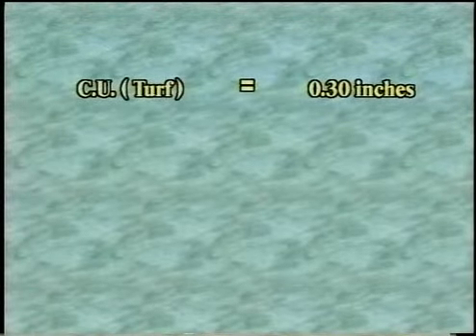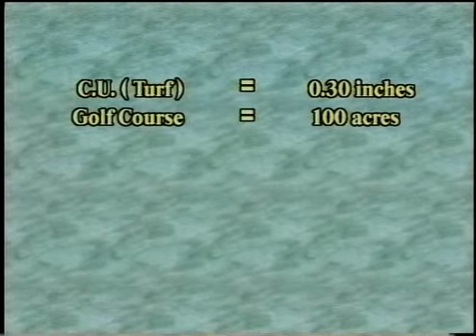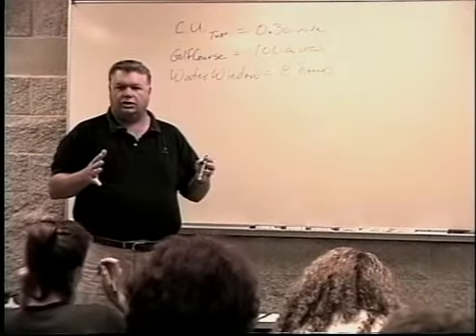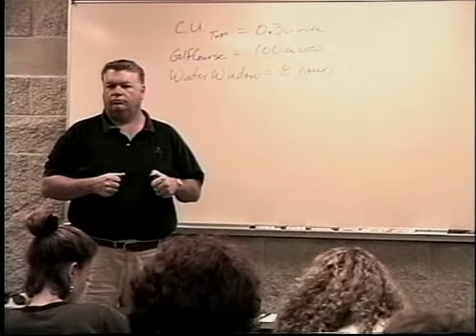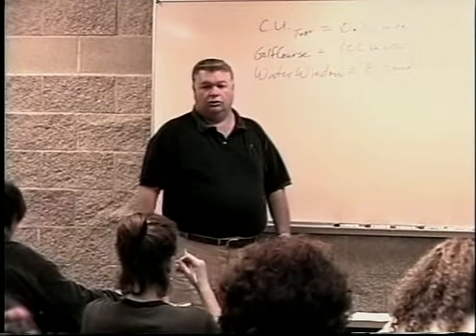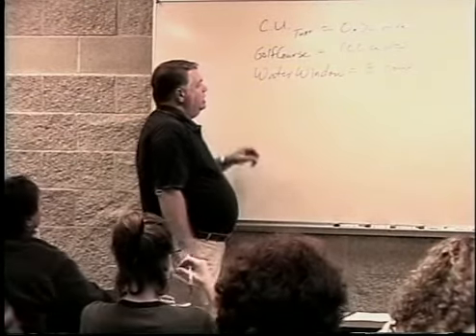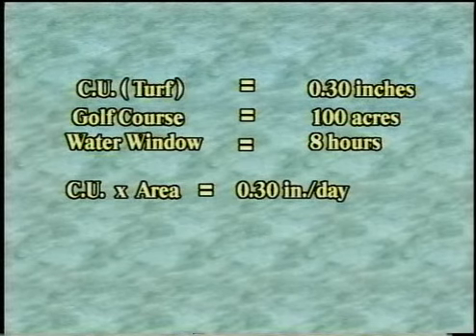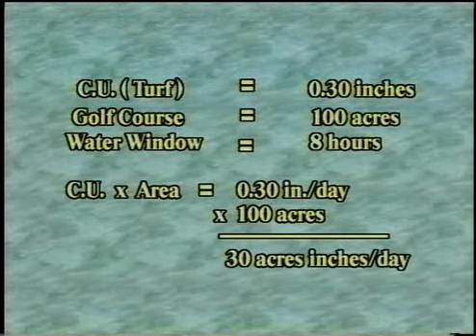WMGT112 18 01 ISprinkler System Capacity01